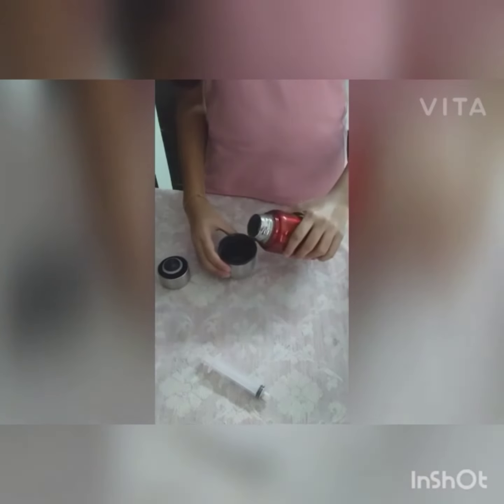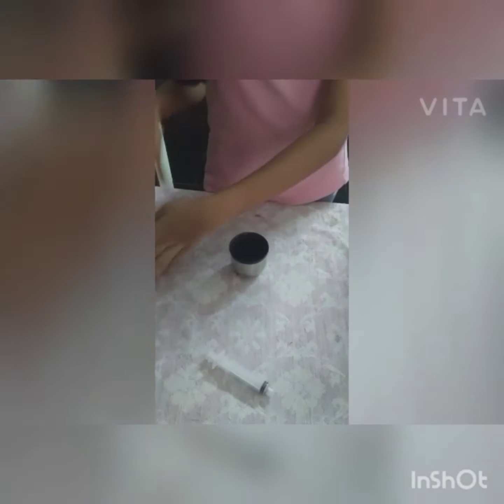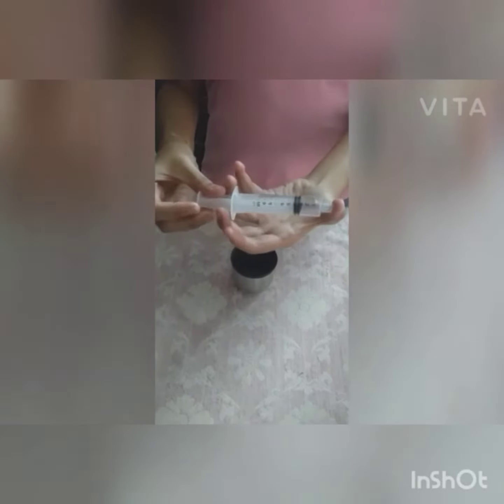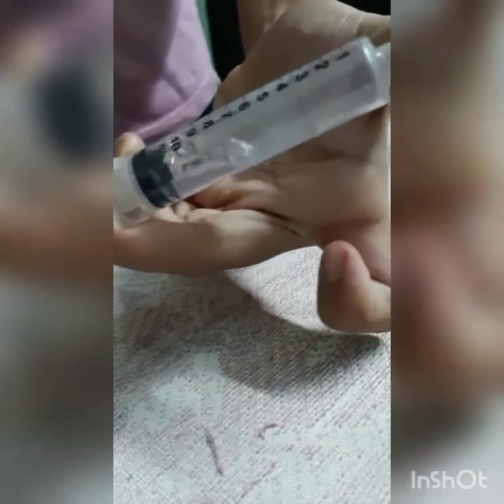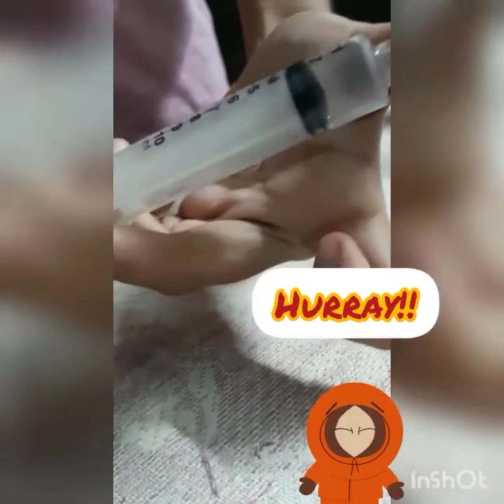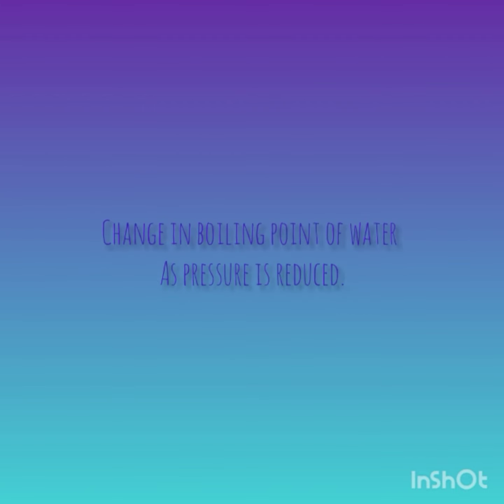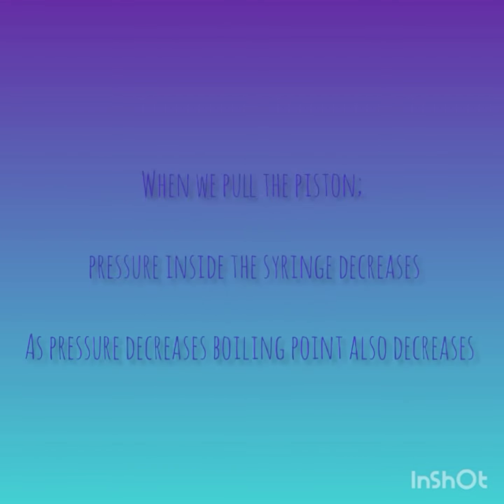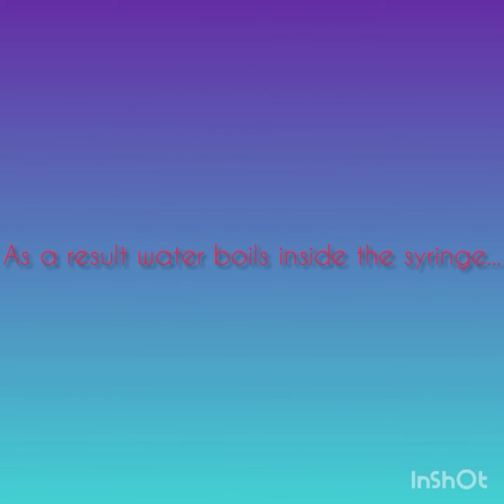BOILING WATER IN A SYRINGE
💡🔬SCIENCE 📡CLUB🔬💡

          BY:SANYA SHIBU